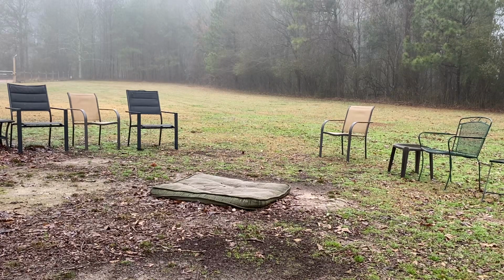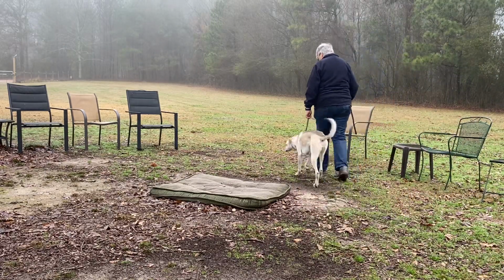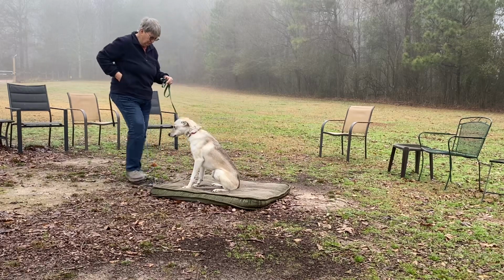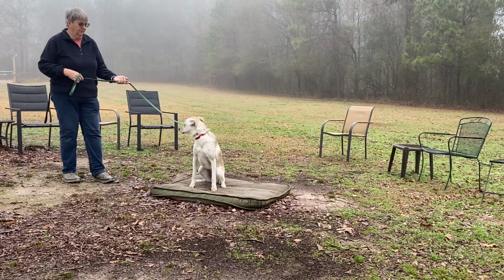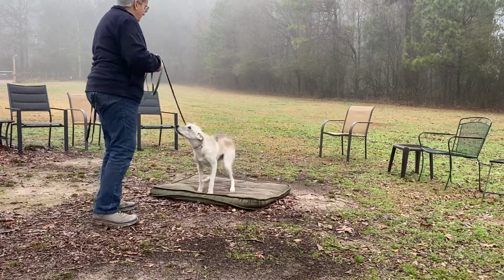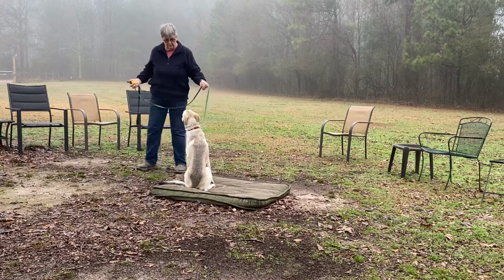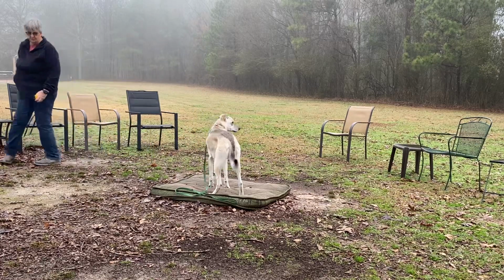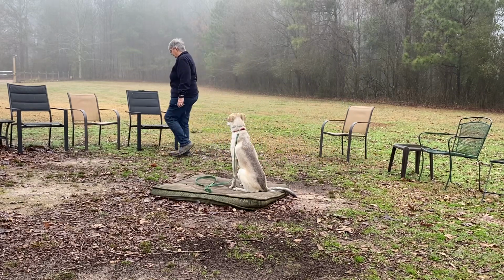Macy Grey - leash work -+ place intro